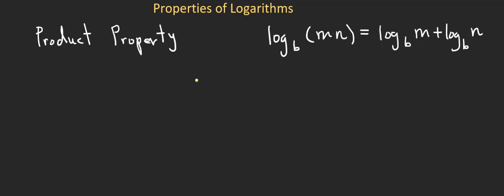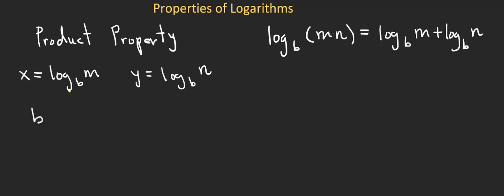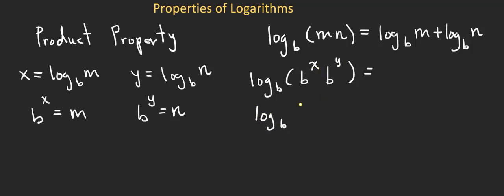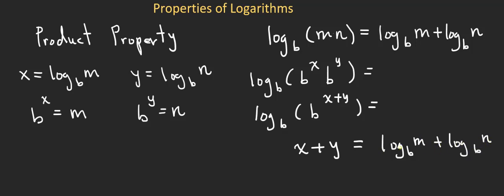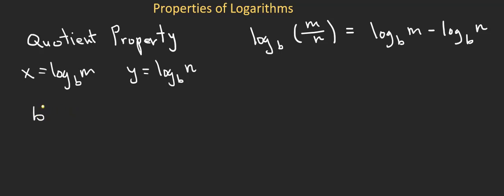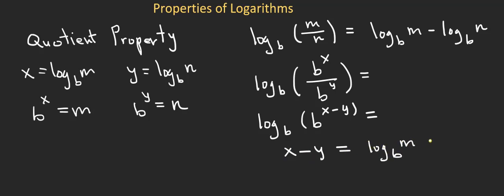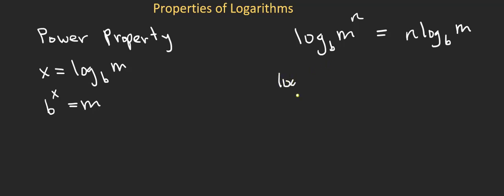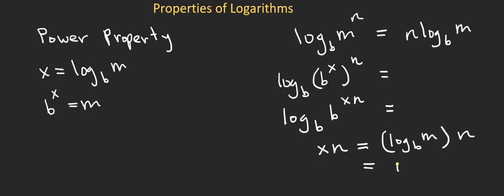[Algebra] Proofs of Three Properties of Logarithms